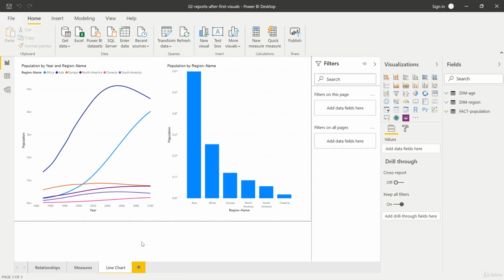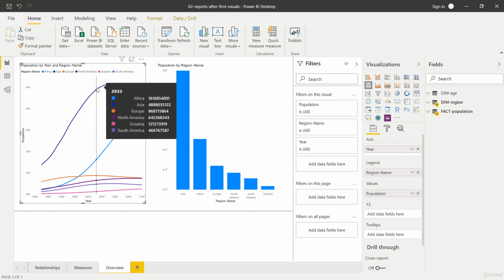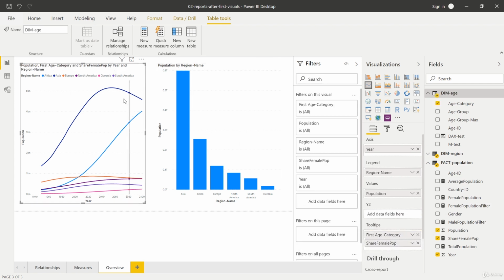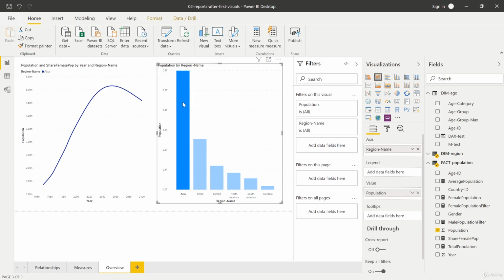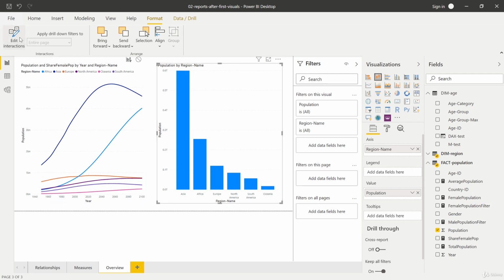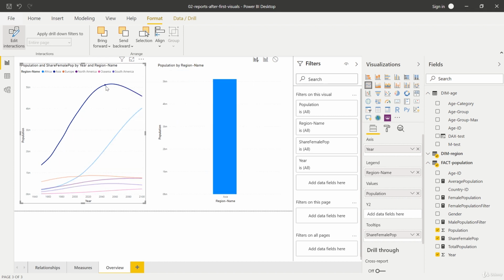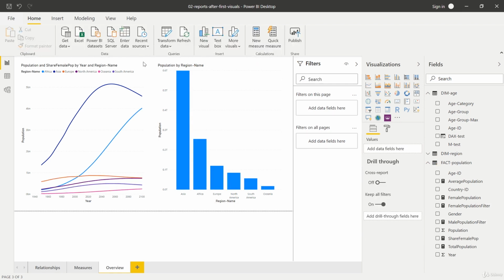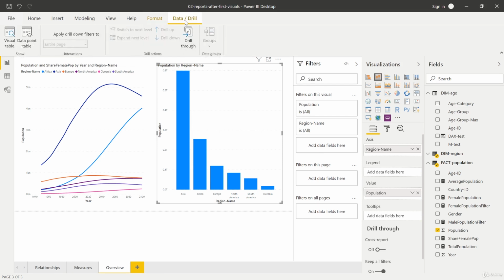78 Understanding Tooltips & Interactions